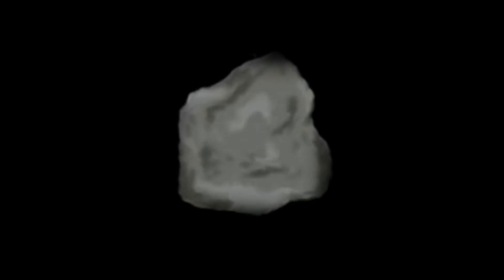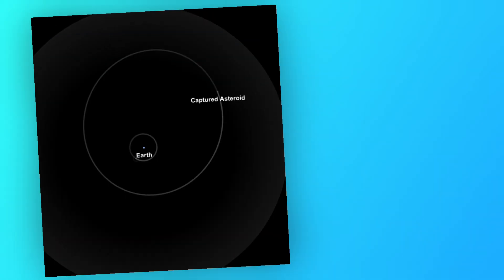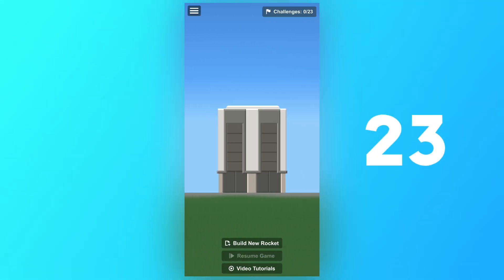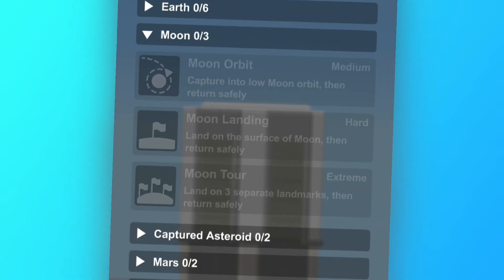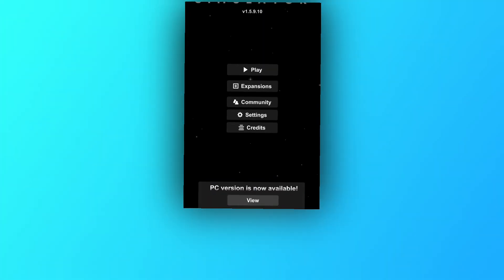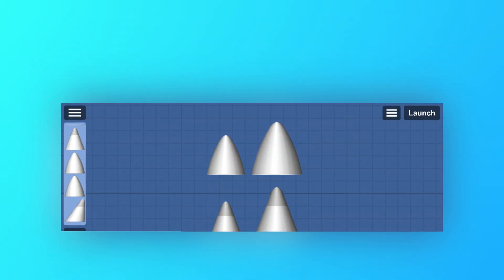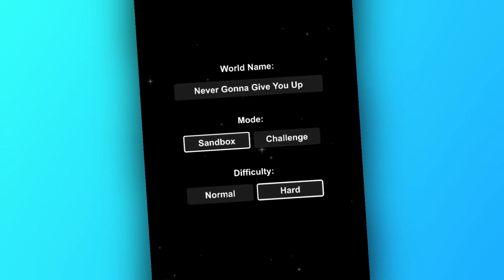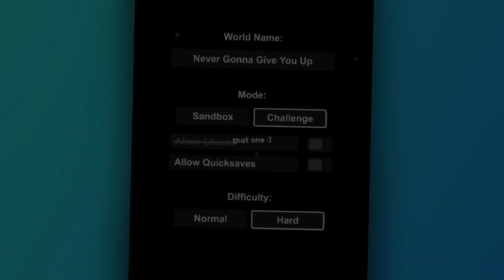Asteroids Update in Spaceflight Simulator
The newest Spaceflight Simulator update is out, join me as we have a look at asteroids, challenges, new parts, button icons and much more in the 1.5.10 update

Newest Member: T34 85 Tonk - Astronaut

Version: 1.5.10